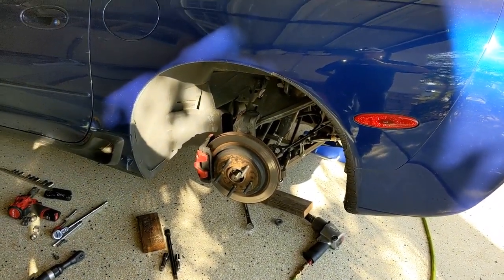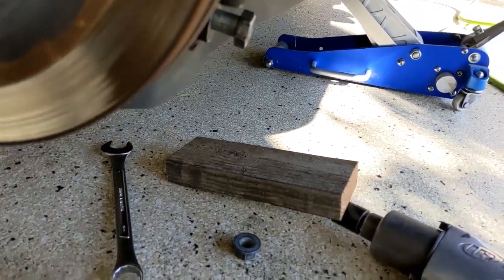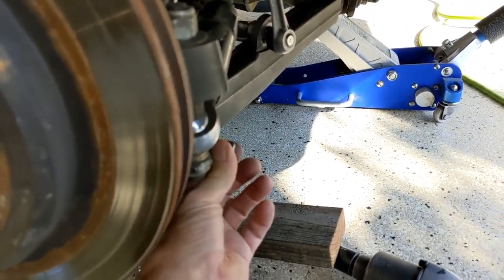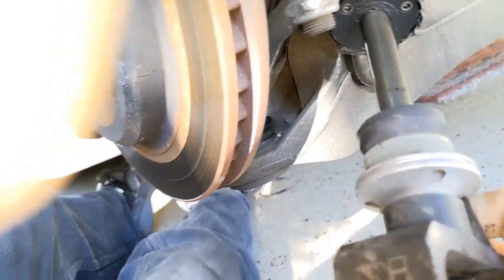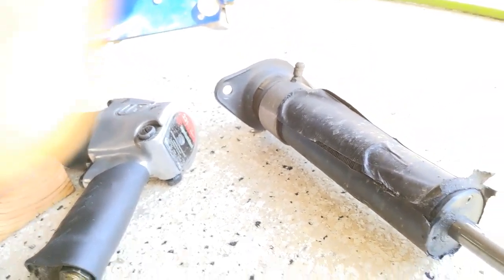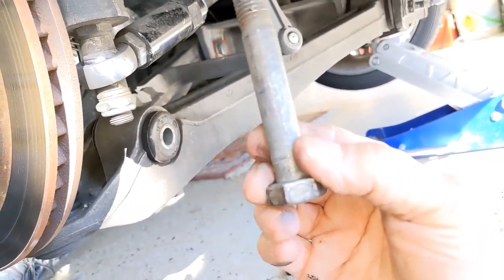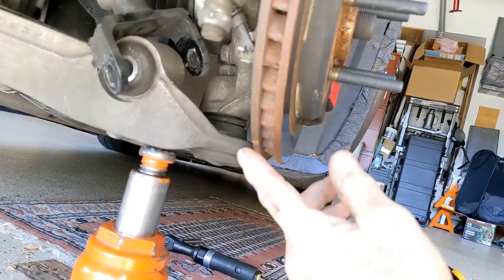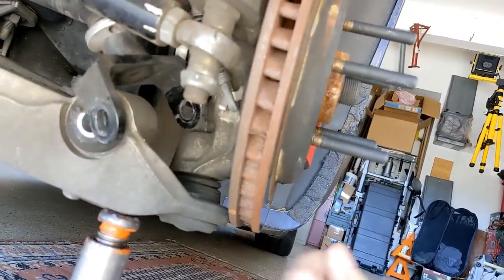Corvette c5 z06 rear shocks remove by froggy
Attempt all work at your own risk. The publisher bears no responsibility for improper or unsafe repairs, injury, or damages to property that may result from your work or this video.